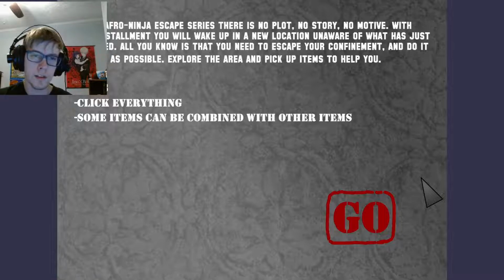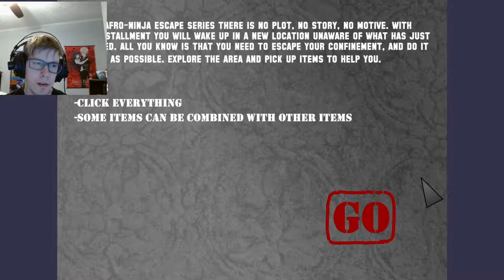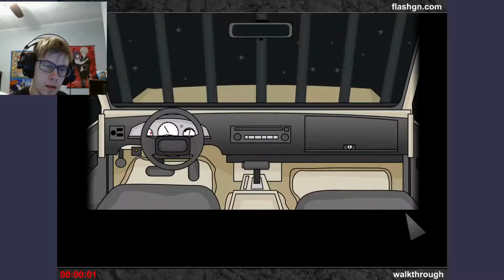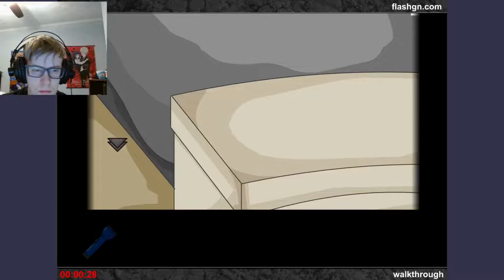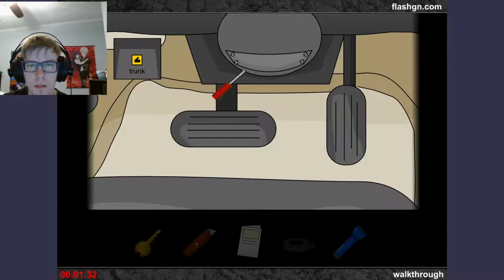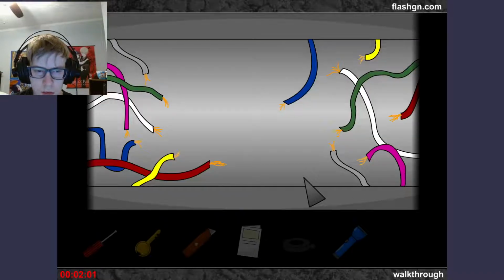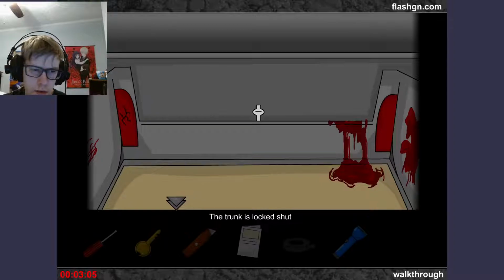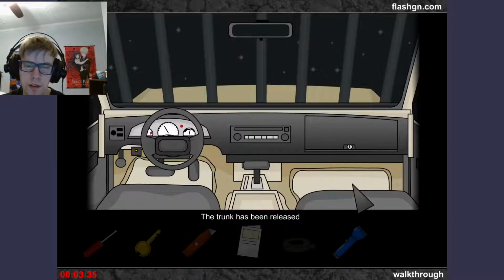Waking up in A Locked Car With Bars on the Windows - Escape the Car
This is the first game in the escape series created by Afro-Ninja. It was created using flash back in 2006.